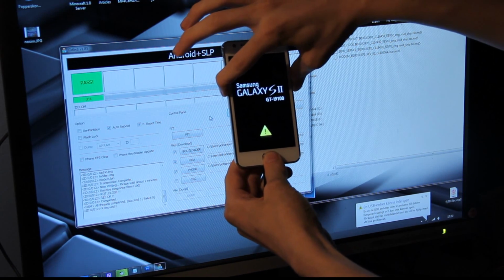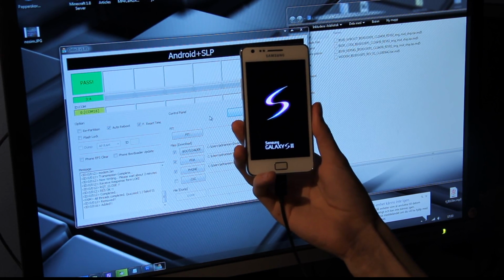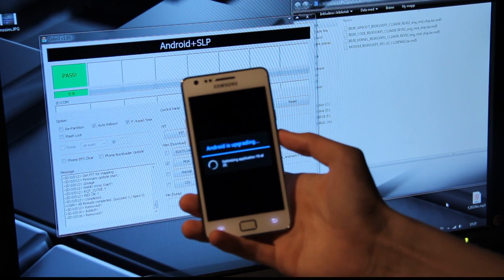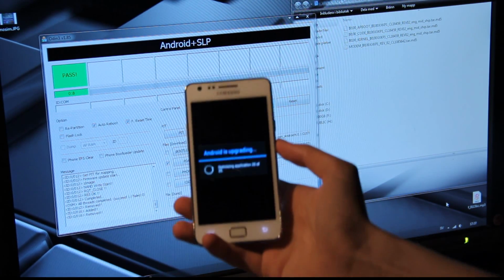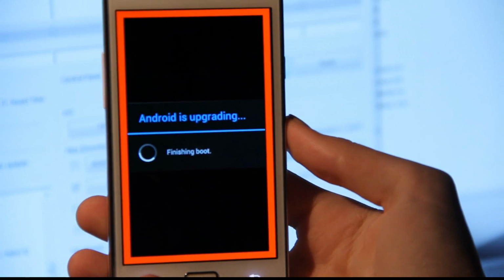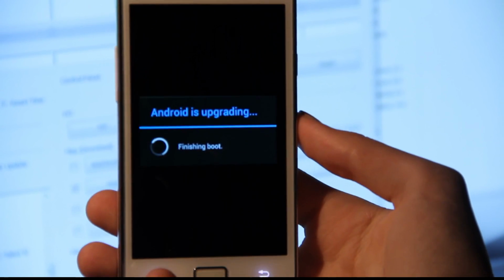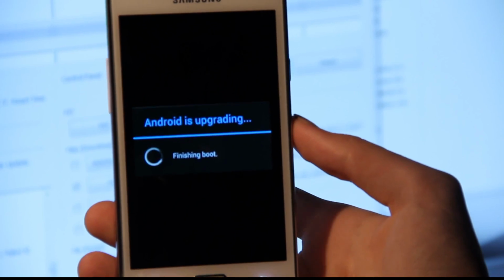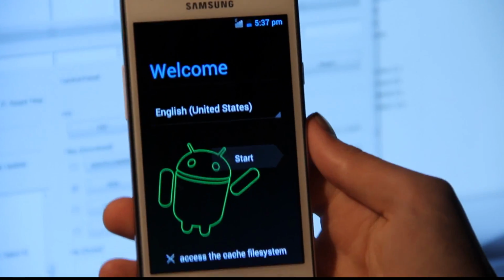How To Install Android 4.0.1 Official XXKP1 On Samsung Galaxy S2, II Part 3 (HD)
Part 1:
How To Install Android 4.0.1 Official XXKP1 On Samsung Galaxy S2, II! (Leaked By SAMSUNG Firmware):

My first LOOK on this ROM on my SGS2 video here!

How to install instructions(tested and 100% works for me):

bootloader: I9100_APBOOT file
pda: I9100_CODE file
phone: MODEM_I9100XXKP1 file
after finish, flash again just the kernel as pda:
pda: I9100_KERNEL...

Also make a backup & do not touch anything in ODIN no re-partition or flash lock enabled!